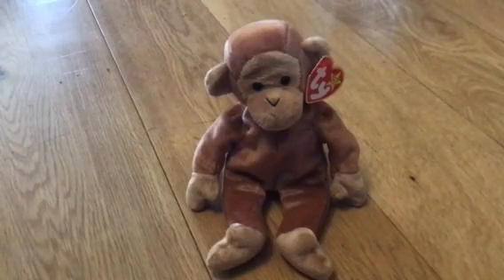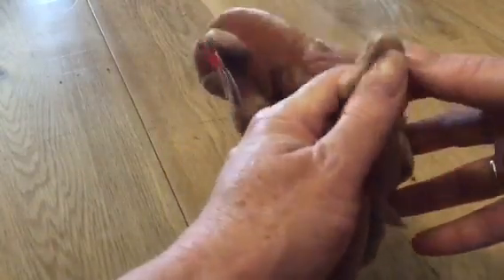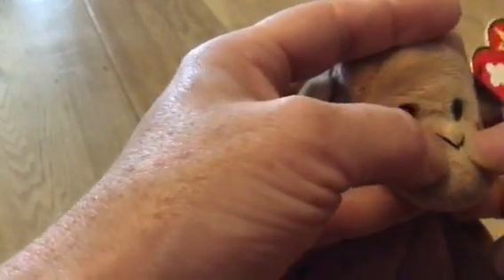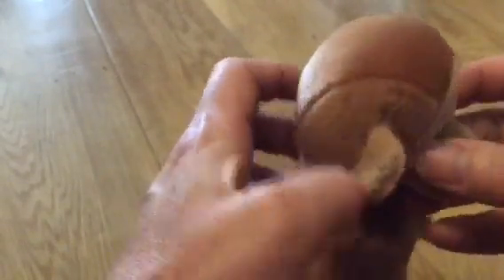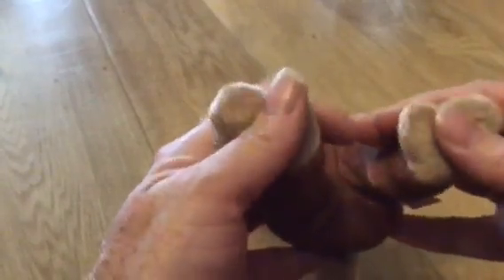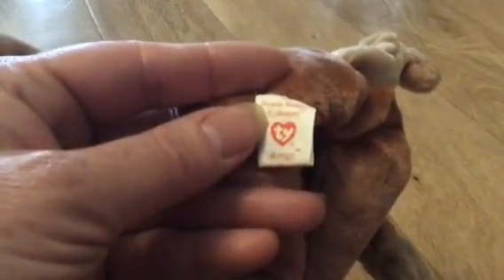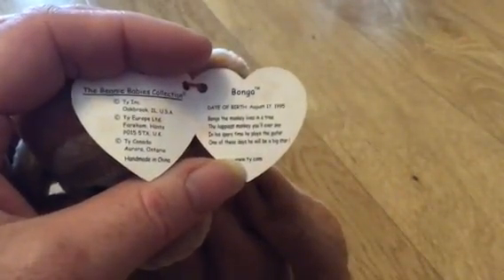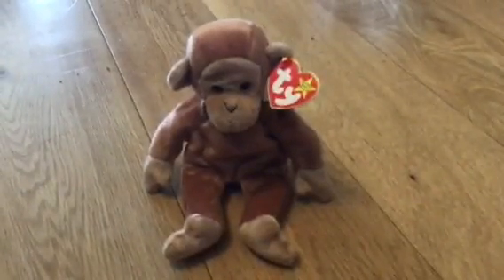Bongo TY Beanie Baby Monkey